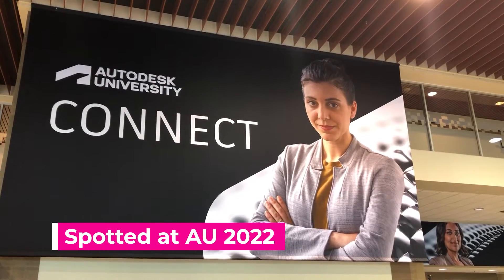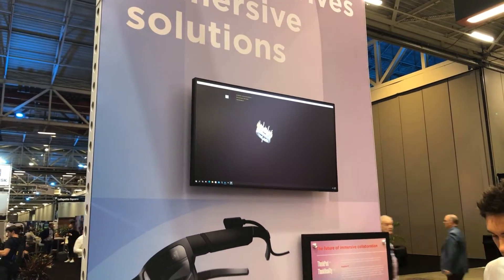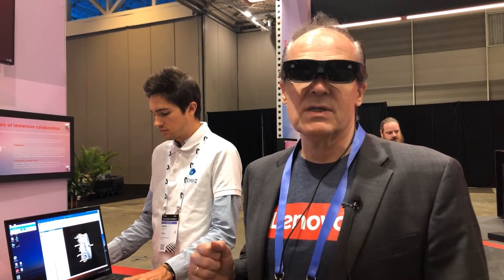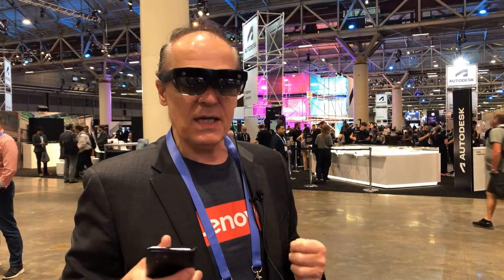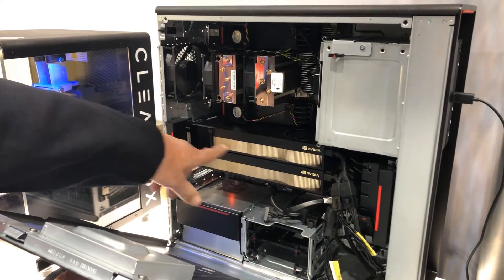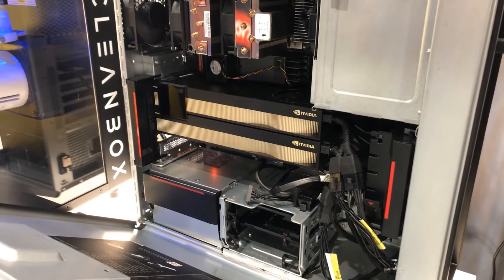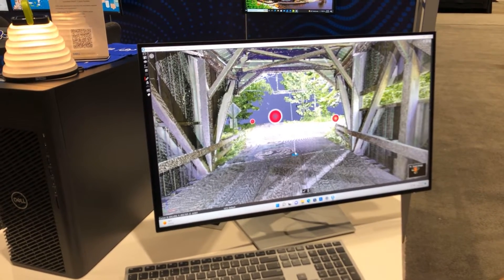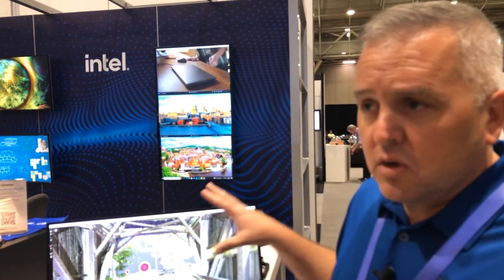Hardware spotted at AU 2022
DE 24/7 reports on the AR/VR gear and hardware spotted at AU 2022
Featuring Lenovo ThinkReality, Lenovo Workstation, Dell Technologies